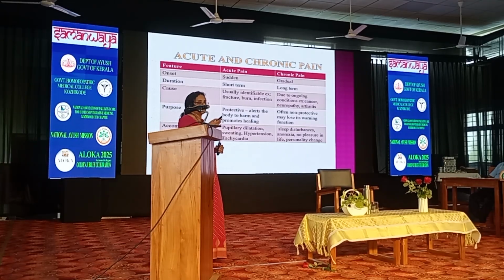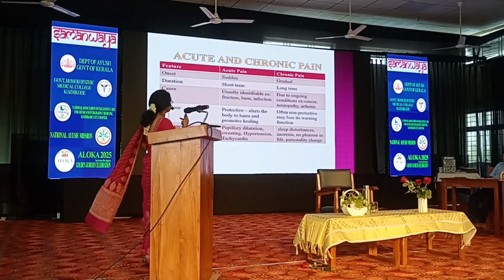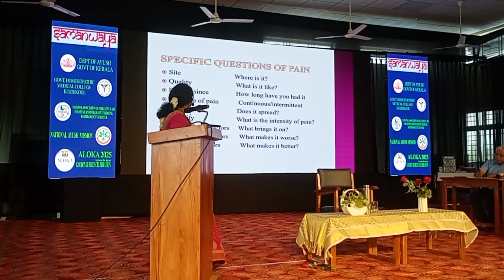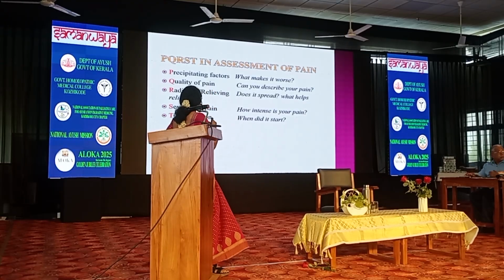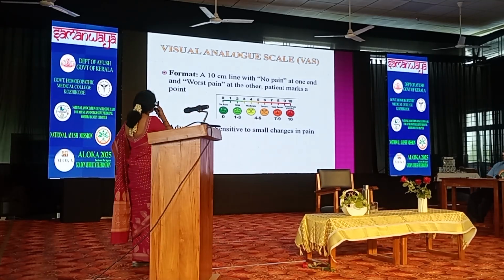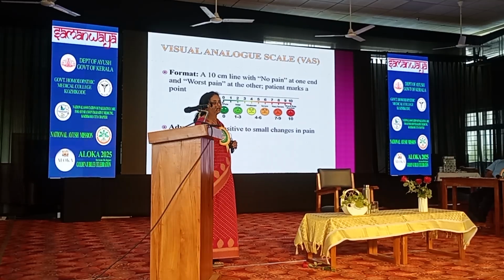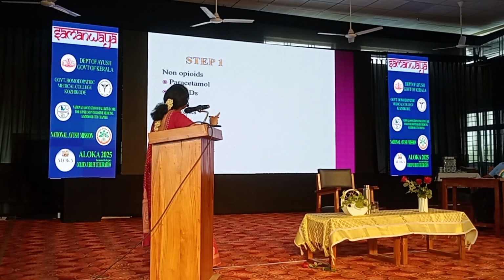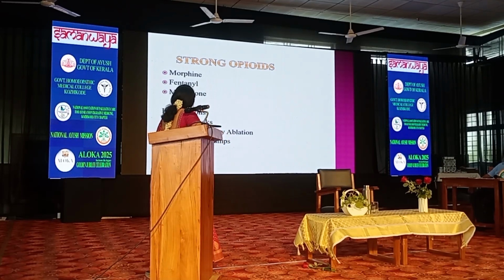Dr Mala S N, MBBS, MD. Consultant in Palliative Medicine, Kidwai Memorial Institute of Oncology.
Dr Mala S N, MBBS, MD. Consultant in Palliative Medicine, Kidwai Memorial Institute of Oncology, Bangalore. Her talk on "Interventional modalities in mitigation of pain, sleep disorders and anorexia - Modern Medicine approach. The session was chaired by Dr. Pranab Kumar Basu, M.A, PhD, B.Ed, Life member IAPC and Member of International Death Doula Foundation and the moderator was Dr. K.L.Babu, Former Principal, GHMC, Kozhikode